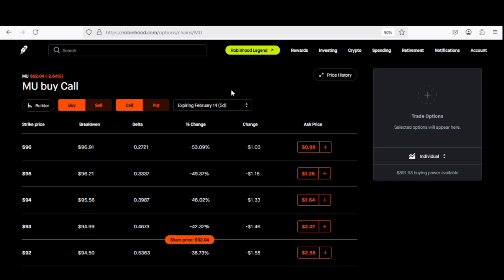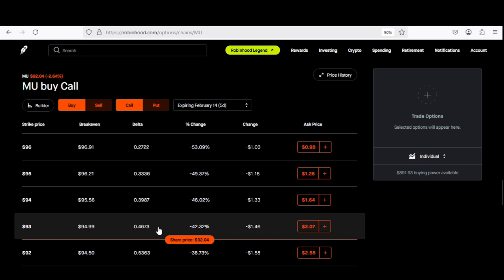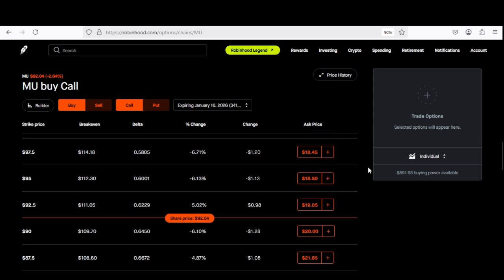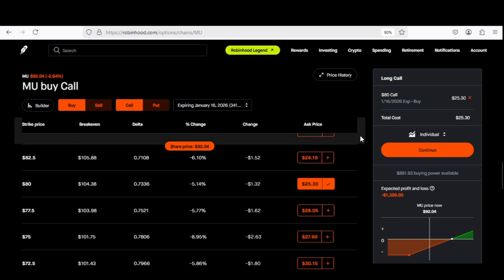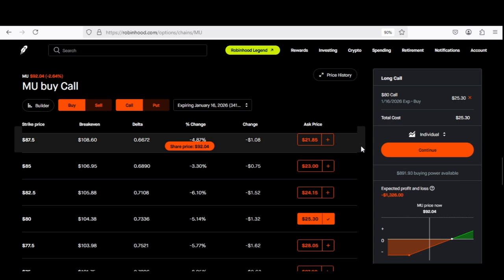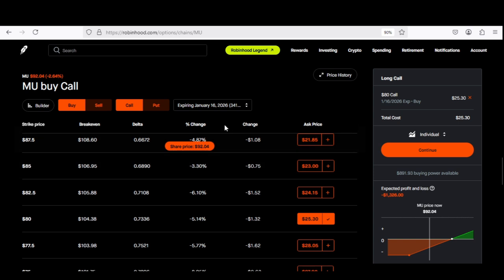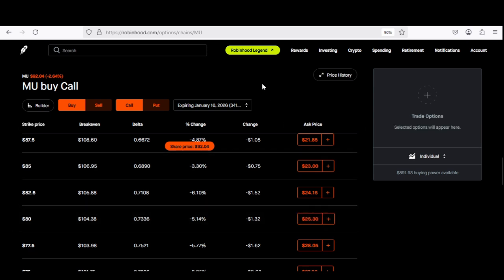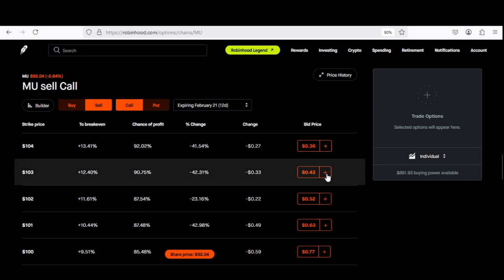Buy LEAPS Instead Of Stocks For BIGGER PROFITS | Best Option Strategy!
Looking for a smarter way to invest with less capital and bigger potential returns? In today's video, we break down why LEAPS (Long-Term Equity Anticipation Securities) are a game-changer for investors. Instead of buying stocks outright, learn how you can leverage LEAPS options to maximize profits, reduce risk, and control more shares with less money!